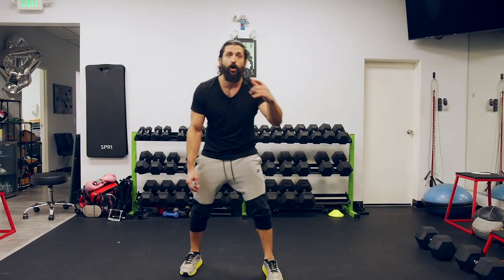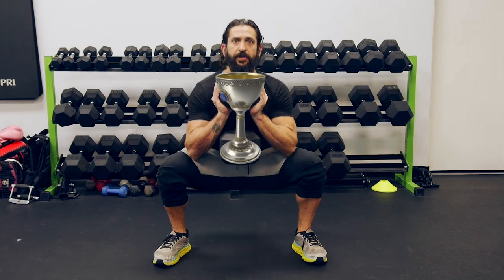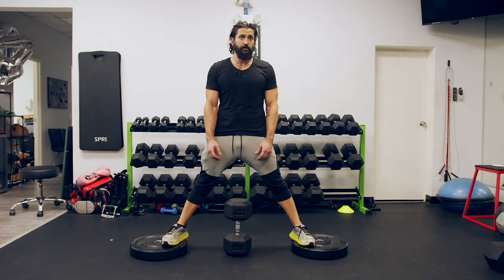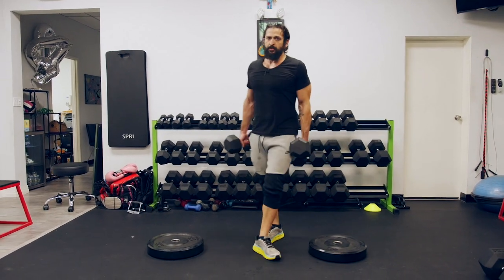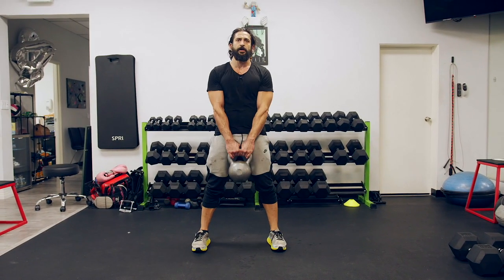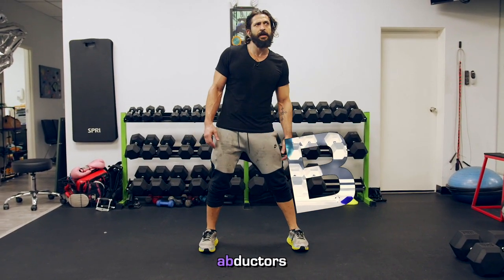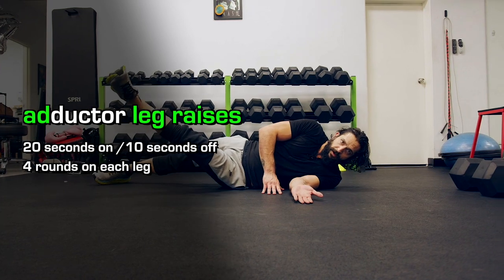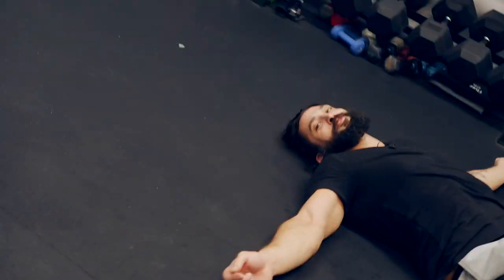the GOBLET SQUAT?? | Juggernaut Workout - Day 2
Welcome to the Juggernaut DAY 2 This is one of many routines I will be releasing in the upcoming months designed to test your physical and mental fortitude.
This workout will incorporate a variety of compound movements every day with a huge emphasis on your legs. Remember, always work to your capability and pay close attention to what your body is telling you.
Before you begin make sure you have notebook so you can WRITE EVERYTHING DOWN. TRACK YOUR PROGRESS. (refer back to measurements video and take before pics)

Your goal should be to increase the weights you are using weekly. (If you are able to complete 4 x15 of any exercise with the weight you choose increase by 5 to 10lbs the following week.) It will take a week or two to find the corrects weights for you.

Before you begin the workout set a timer for 60 minutes. You have 60 minutes to complete the entire workout. The reps schemes always remain the same. 4 sets of 15 reps for majority of exercises with minor deviation for some (4 set of 20 reps). Biceps and Triceps work will always be tabata (timer linked below)

Always warm up with a 1 mile run to get the heart rate going. Your mile time will be part of your 60 minutes. If you are unable to complete the workout in the allotted time, write down where you stopped and try it again next week. If you finish within the 60 minute time frame MORE CARDIO!

Good luck!